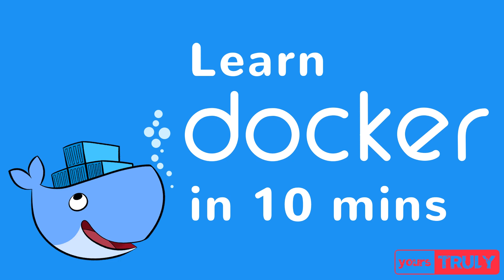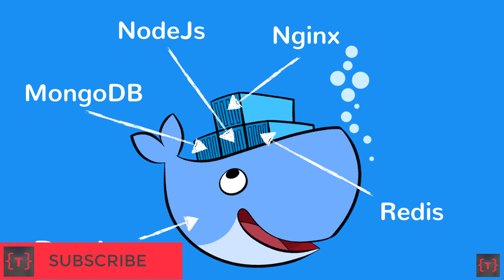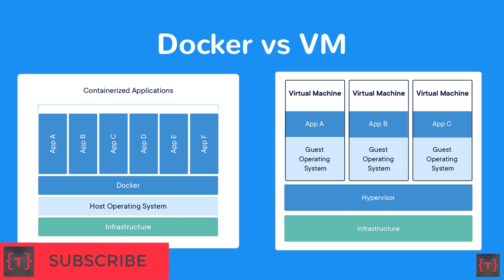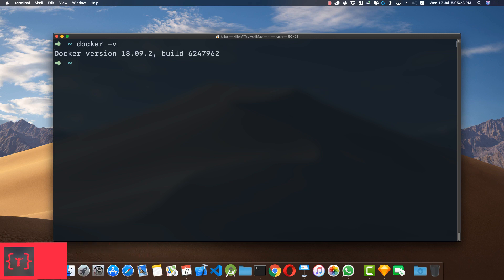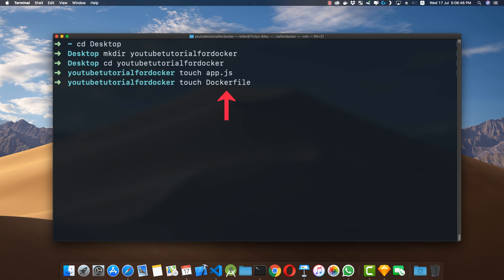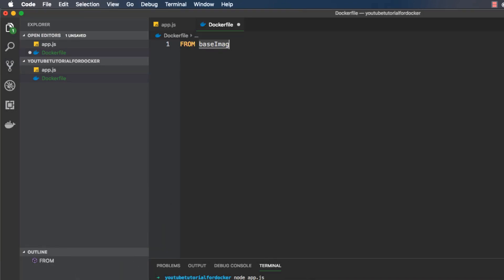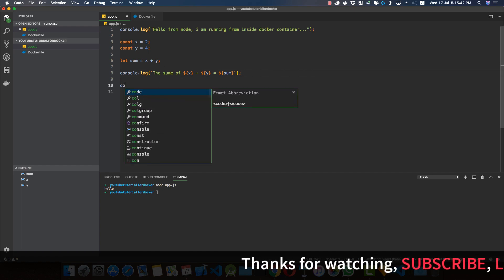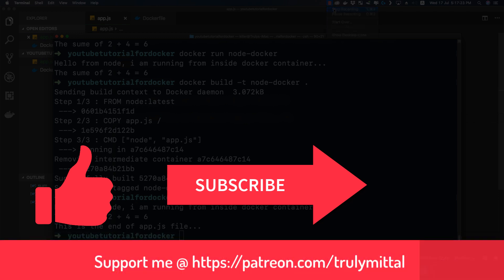Learn Docker in 10 minutes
If you are a developer and want to get started with Docker, then this video is for you.
Learn to create Dockerfile @ 5:15